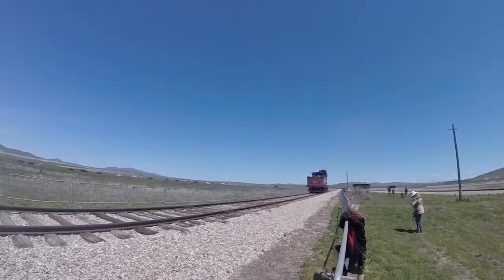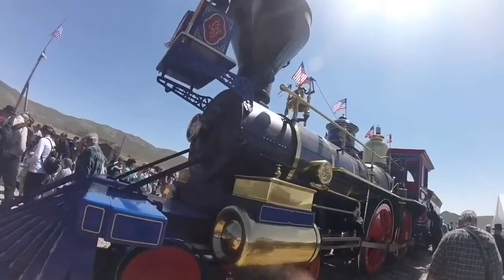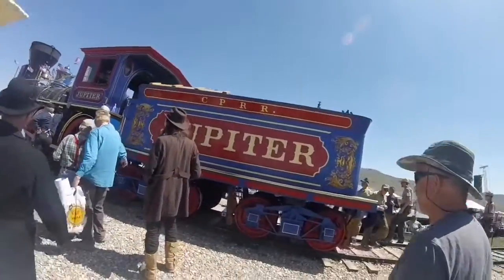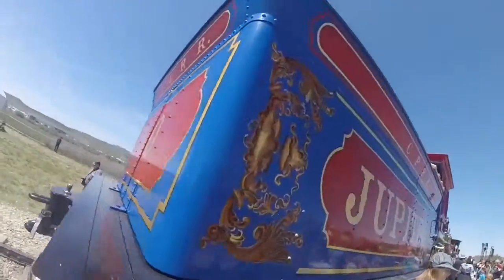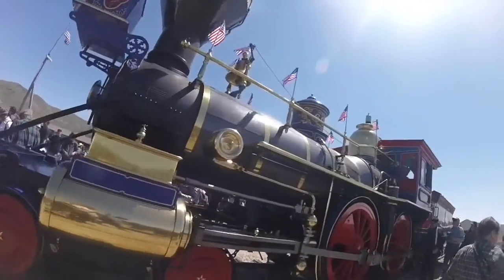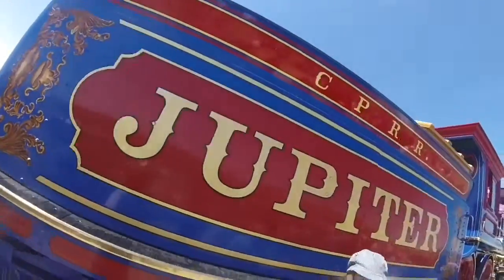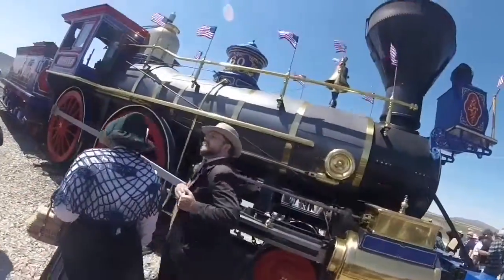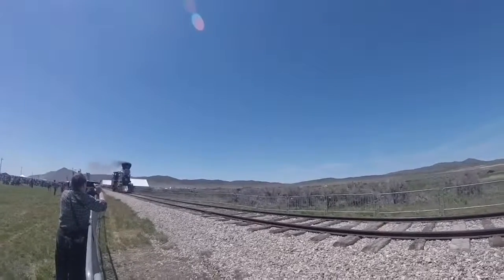_Golden Spike National Historic Park - Promontory, UT_ Episode 200 (Central Pacific 60)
Golden Spike National Historic Park
Central Pacific 60
_MLTG_